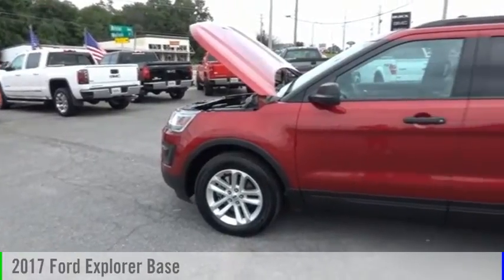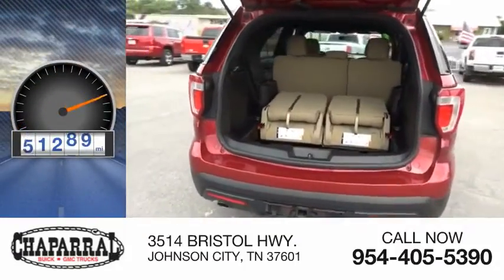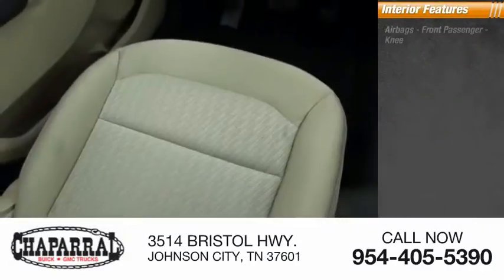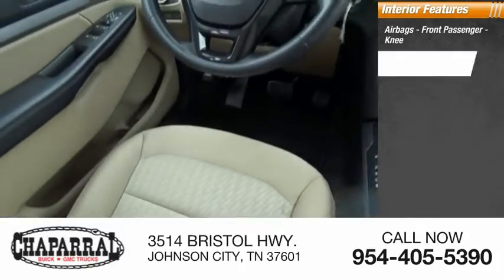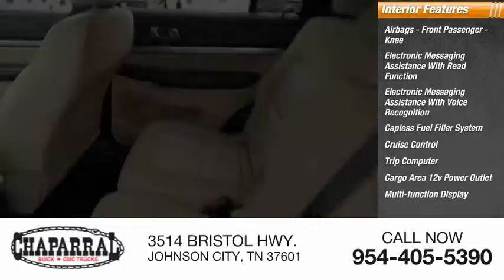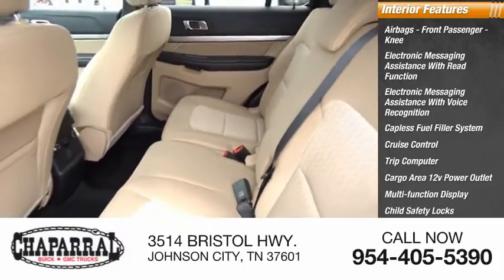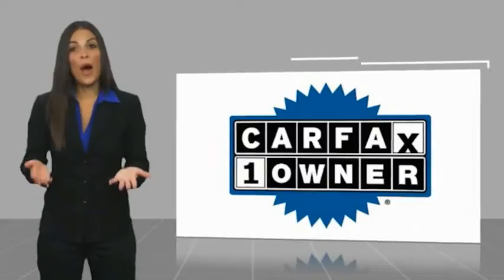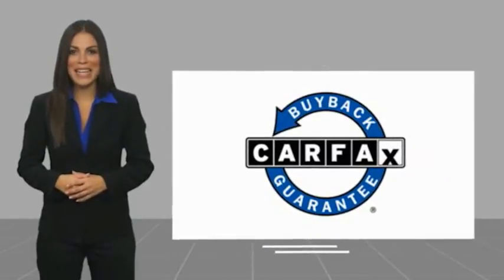2017 Ford Explorer M5937B-M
2017 Ford Explorer Base

CHAPARRAL
3514 BRISTOL HWY.